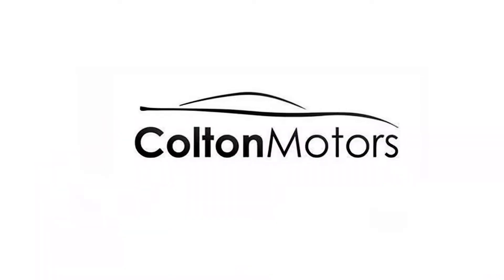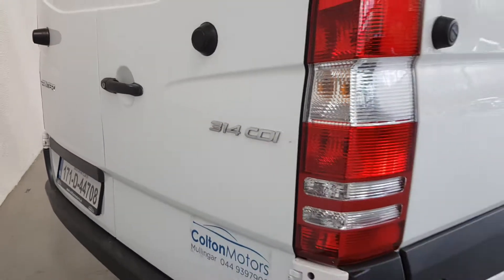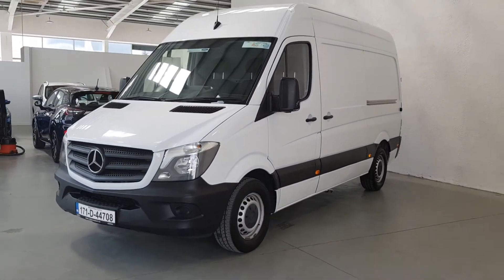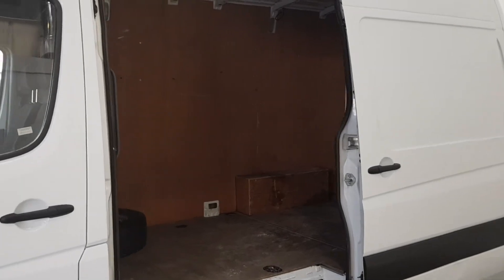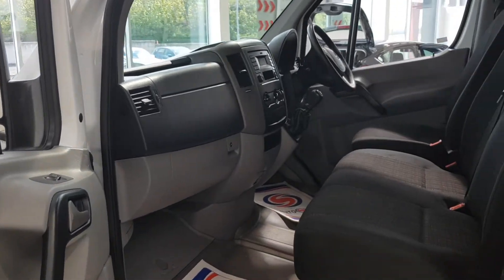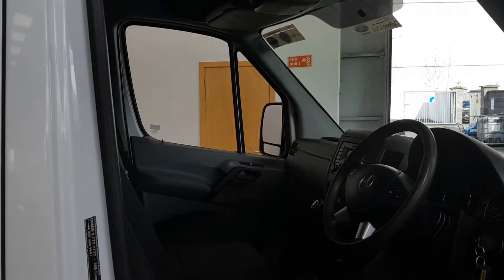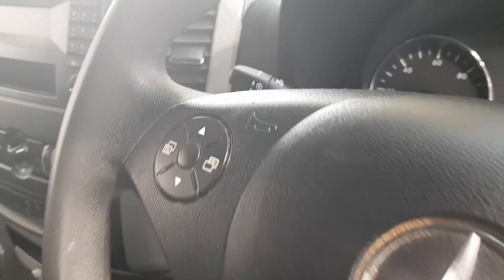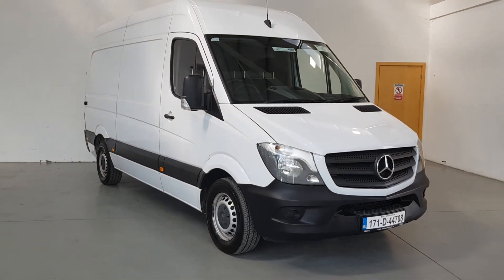171D44708 - Colton Motors Mullingar